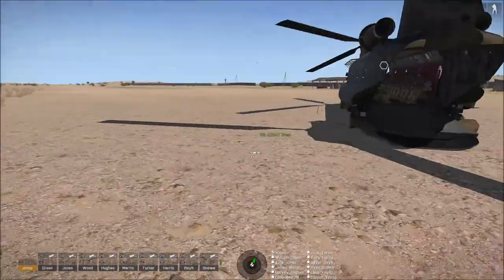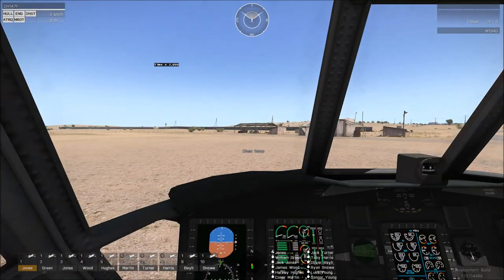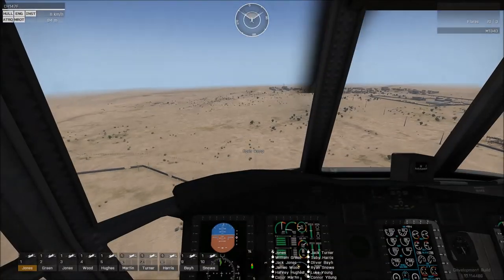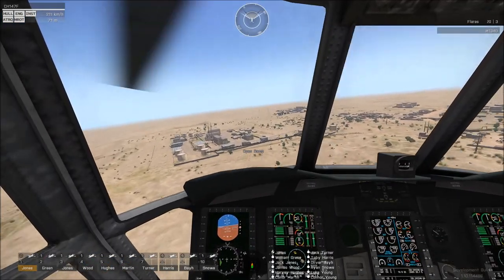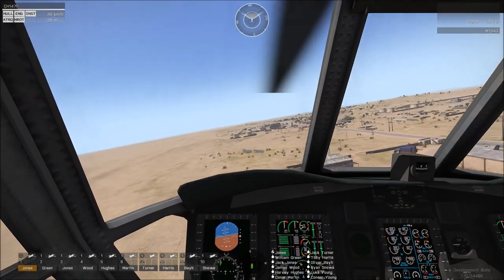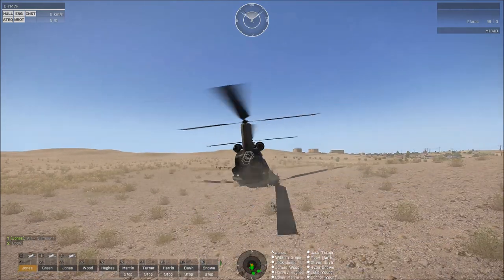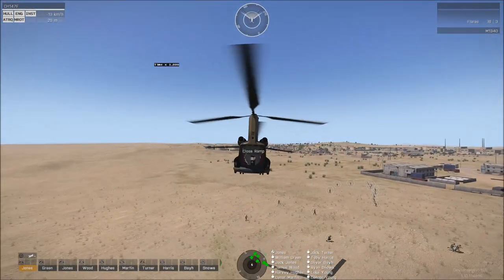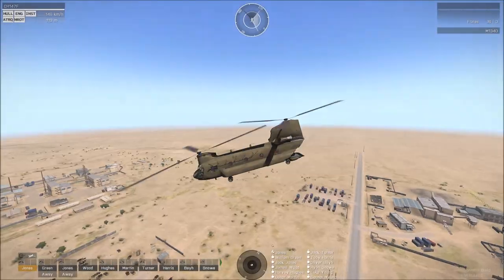Arma3 Chinook Mod Showcase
This Is A Test Mod Not for public Download